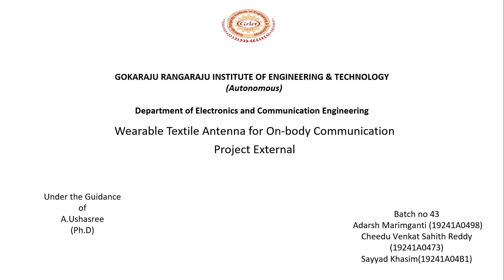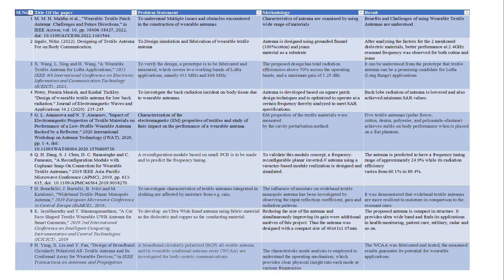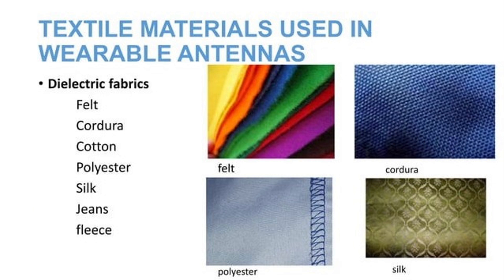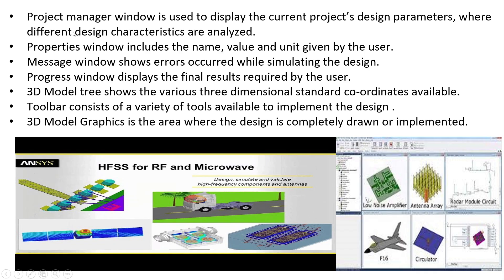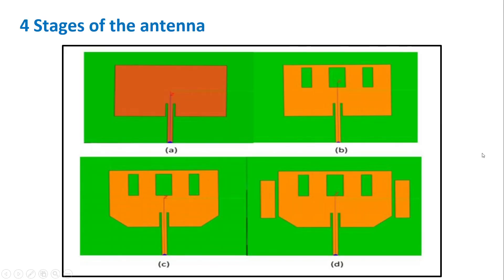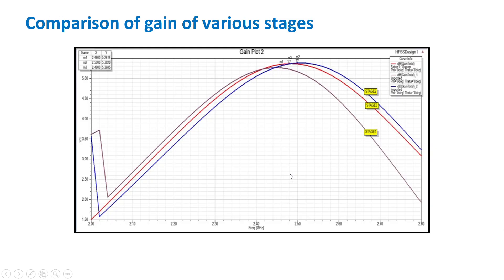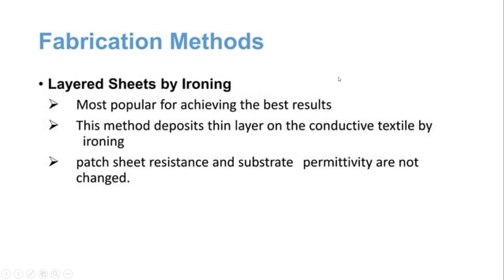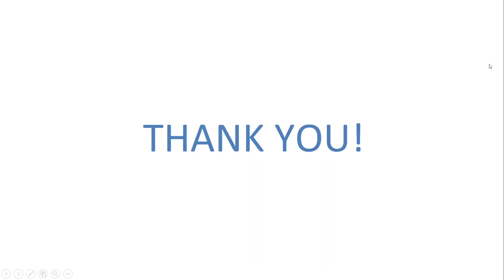Wearable textile antenna for on body communication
This video is about the project done by Venkat Sahith, Adarsh, and Khasim as a part of the BTech final year project.